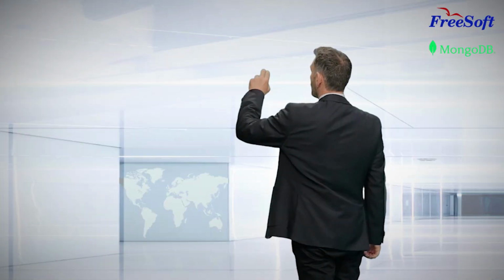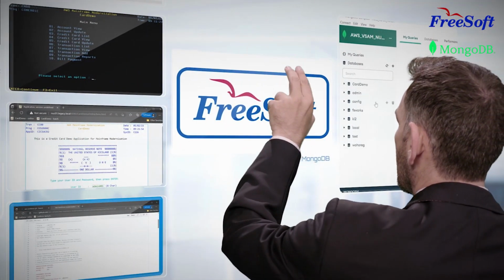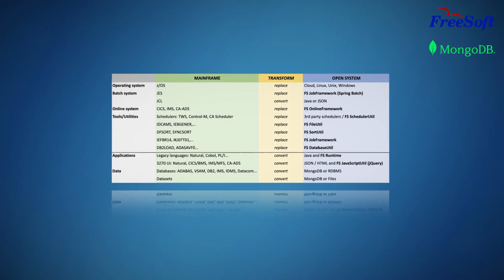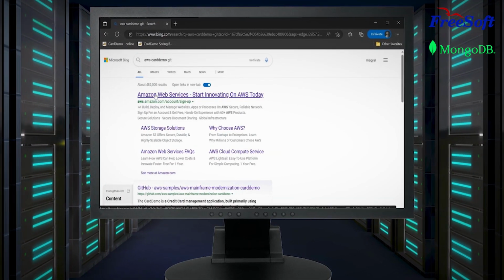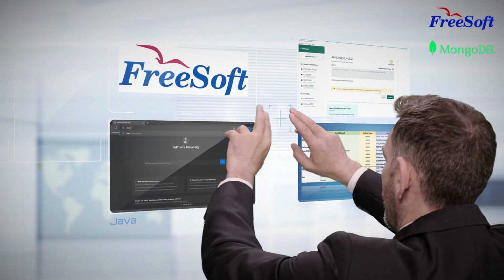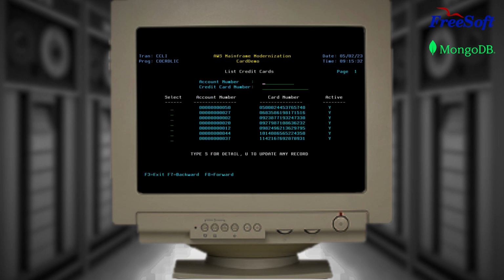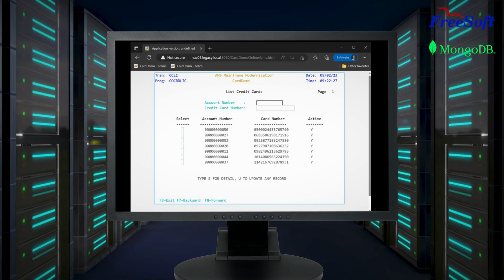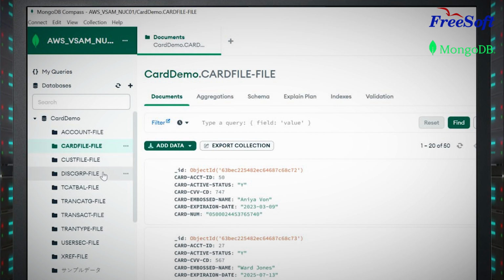FreeSoft Mainframe MongoDB demo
Welcome to FreeSoft, the home of industrialized mainframe modernization. In this session we are going to learn how typical Mainframe applications can be migrated to MongoDB, the leading NoSQL database platform, and Java, by using FreeSoft’s automated LiberatorWorkbench framework.